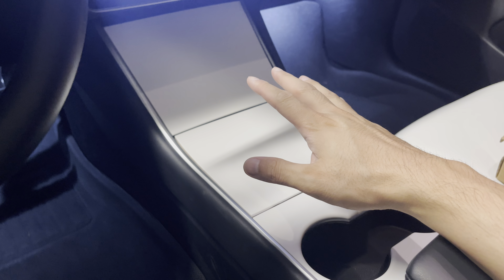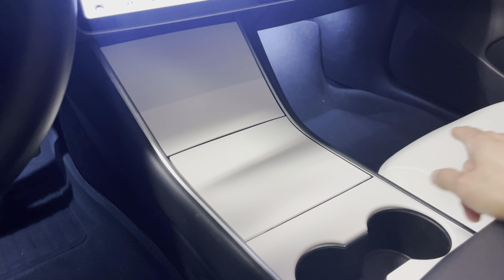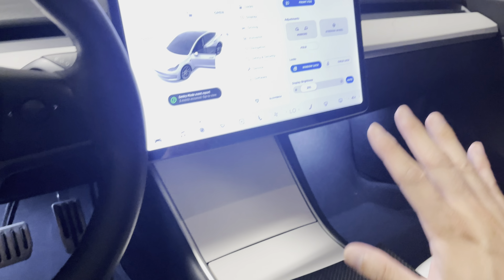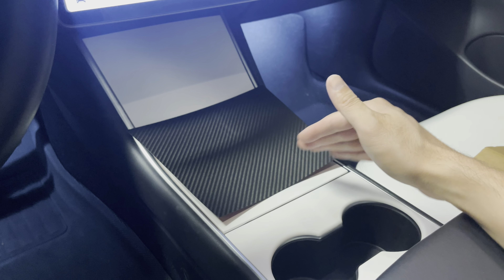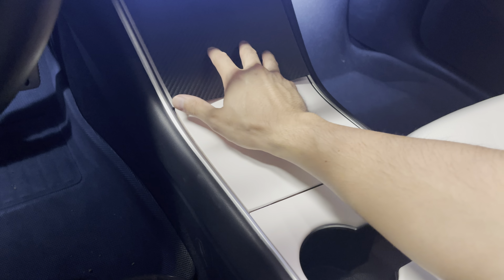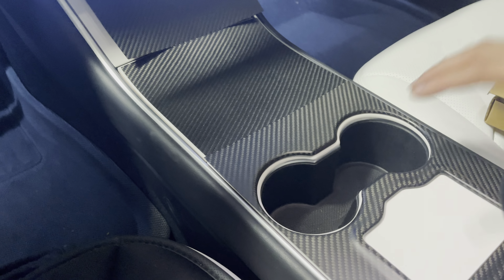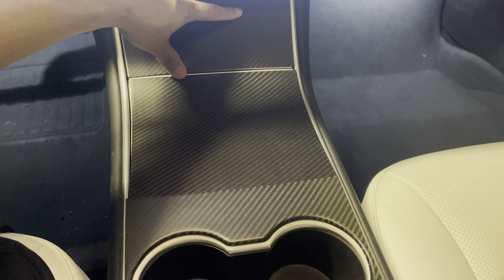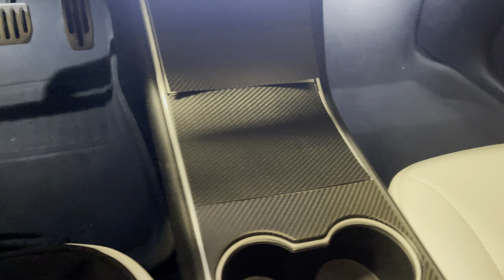Model Y / 3 Central Console REAL Carbon Fiber Upgrade and White Dashboard - TapTes!